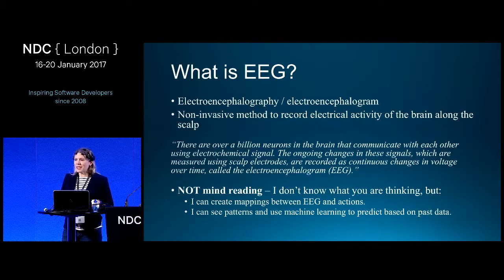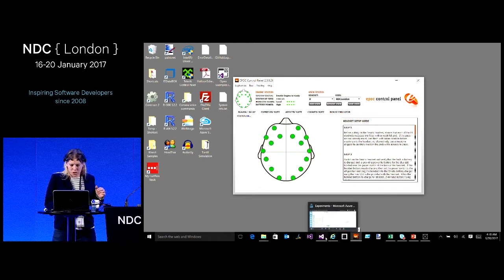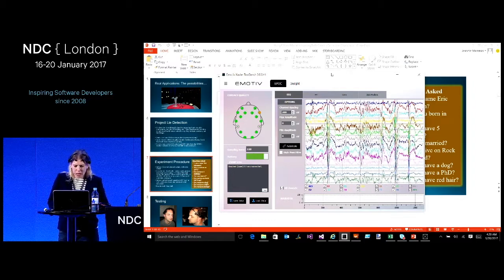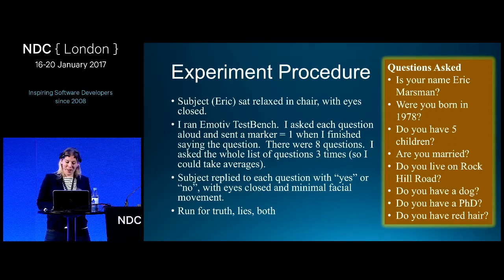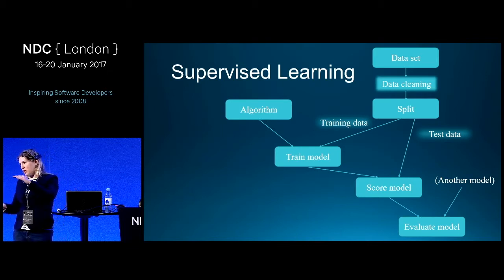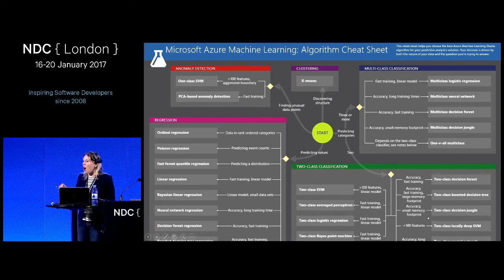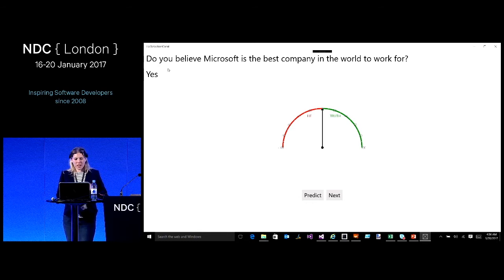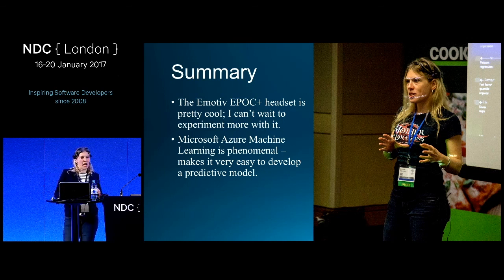Using EEG and Azure Machine Learning to Perform Lie Detection - Jennifer Marsman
Using an EPOC headset from Emotiv, I have captured 14 channels of EEG (brain waves) while subjects lied and answered truthfully to a series of questions.
I fed this labelled dataset into Azure Machine Learning to build a classifier which predicts whether a subject is telling the truth or lying. In this session, I will share my results on this “lie detector” experiment. I will show my machine learning model, data cleaning process, and results, along with discussing the limitations of my approach and next steps/resources. Attendees will gain exposure to the Emotiv EPOC headset and Azure Machine Learning.